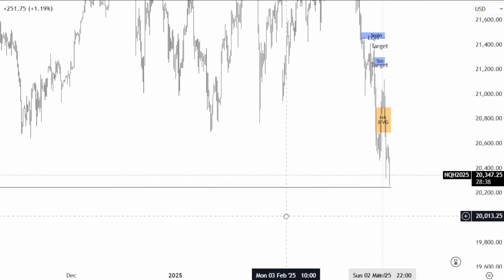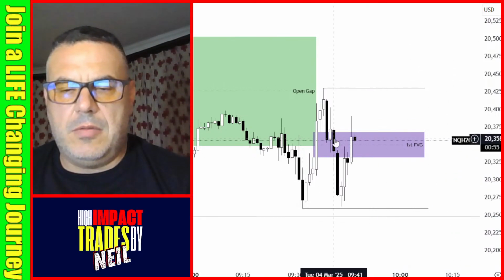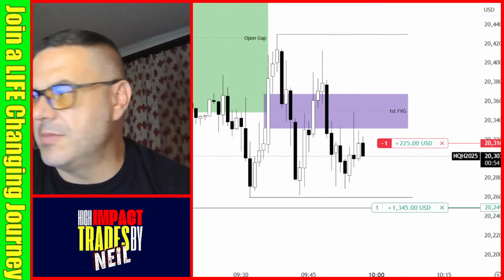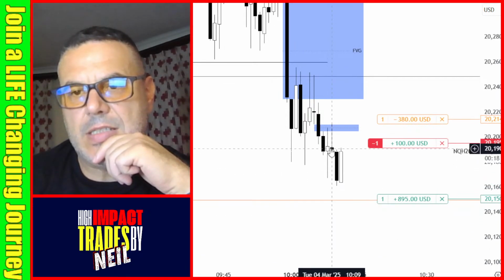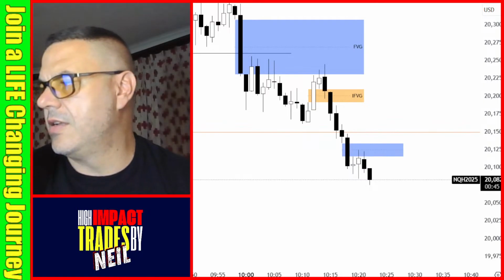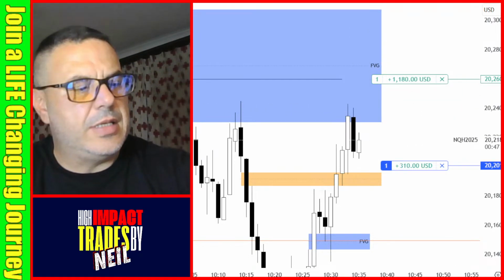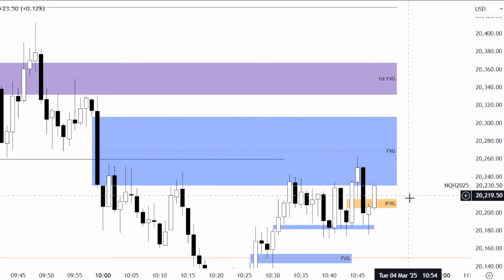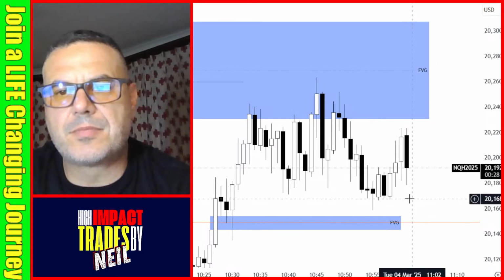Was It A Crappy Session or Just My Trading? $320 on NASDAQ | We will get Better!